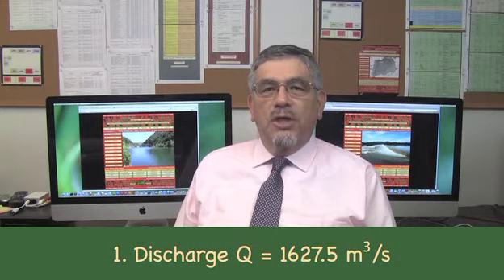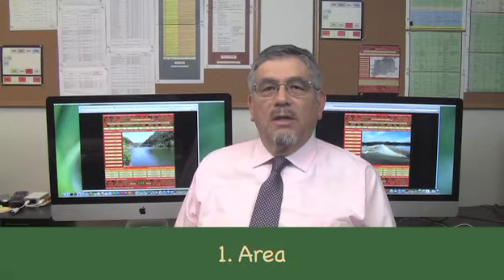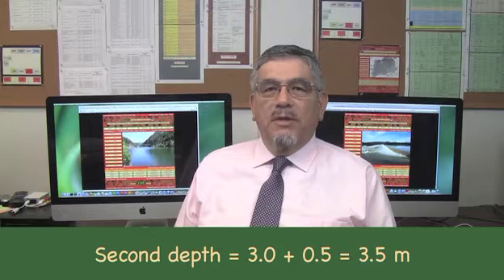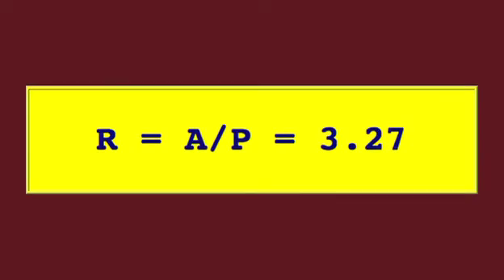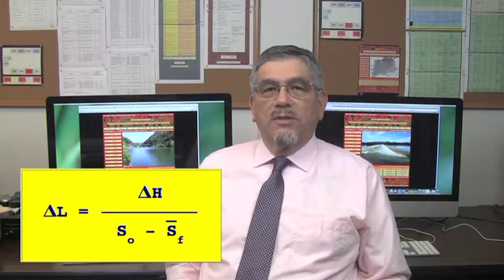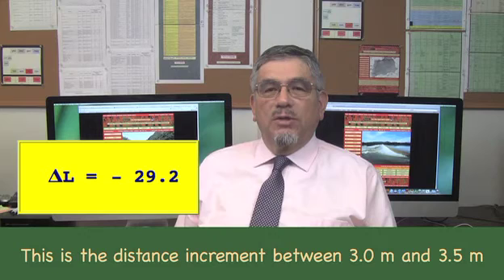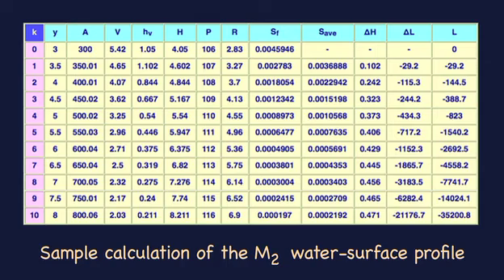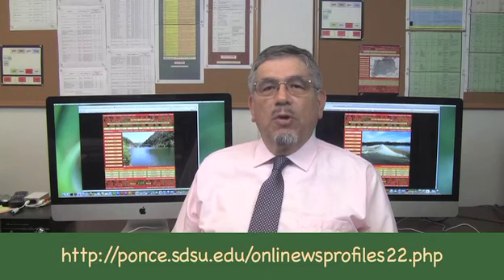open073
Direct-step method, open-channel hydraulics,